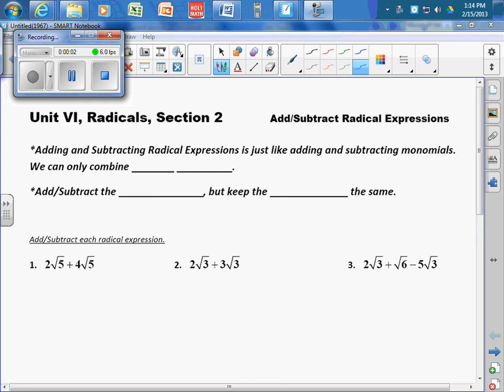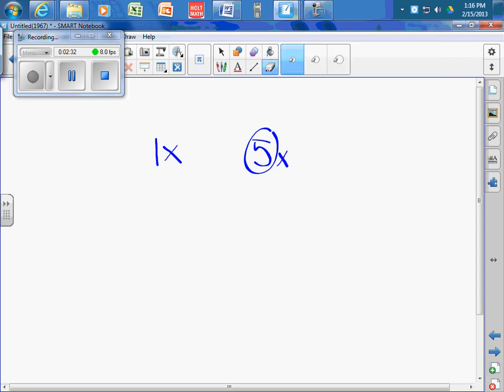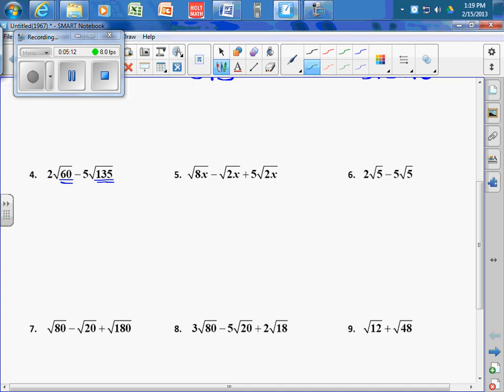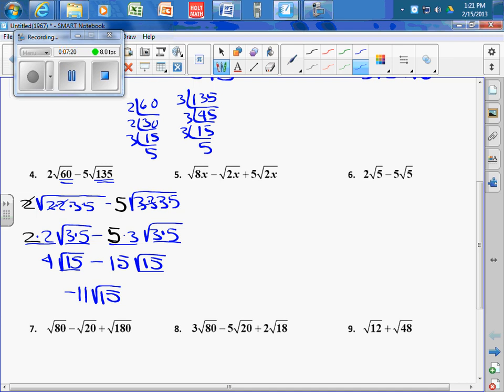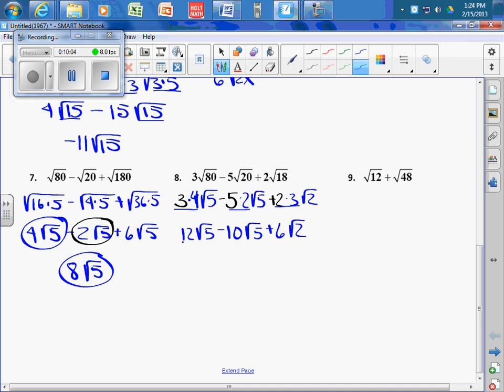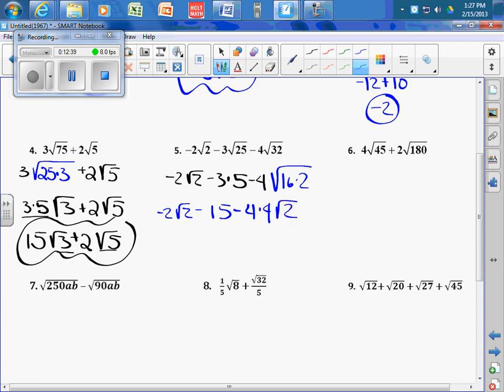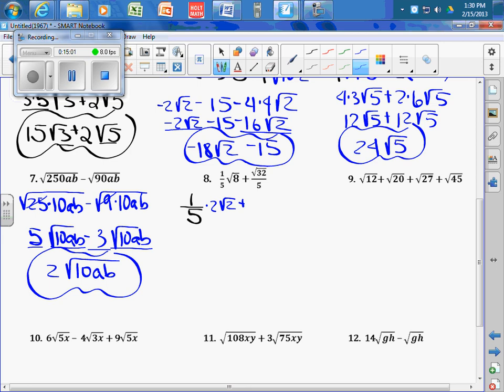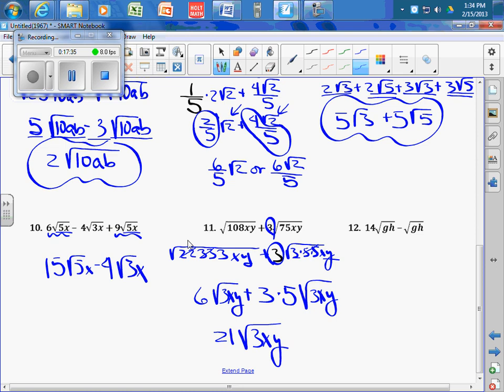Unit 6 Section 2 Adding and Subtracting Radical Expressions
This video shows how to add and subtract radical expressions.